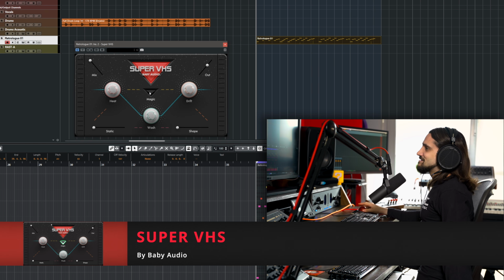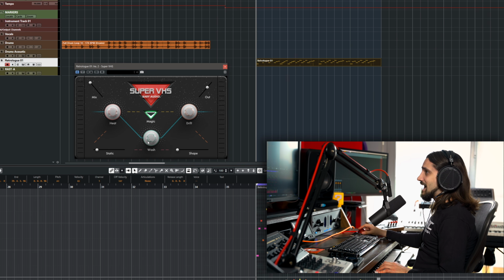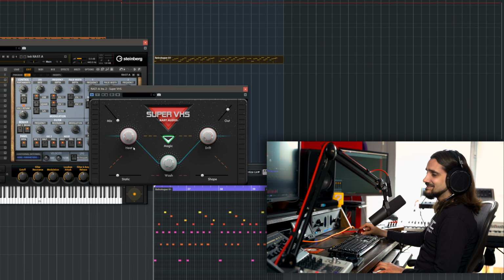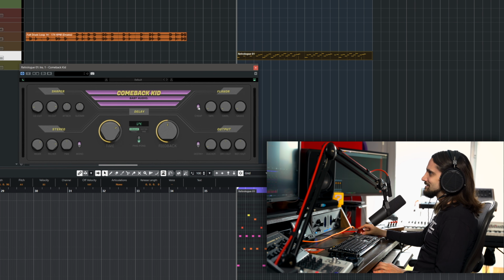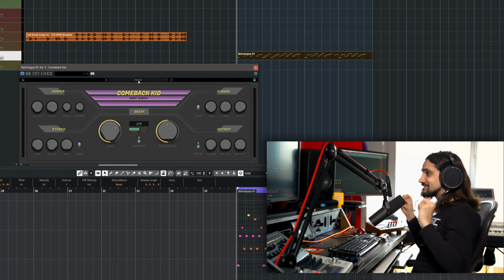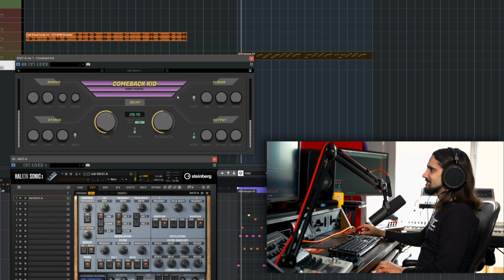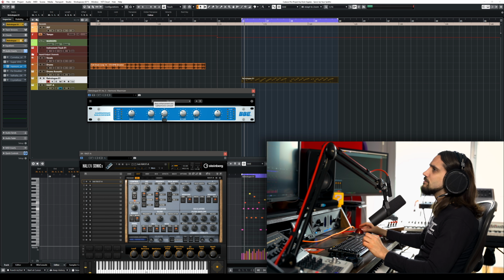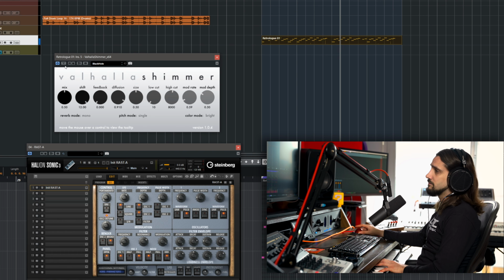5 Awesome Plugins To Spice Up Your Synths!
1:46 : Magic and Fairy dust plugin

6:15 : Glorious 80’s Delay

11:42 : The sub-maker

13:30 : The stereo monster

14:50 : The HEAVEN reverb